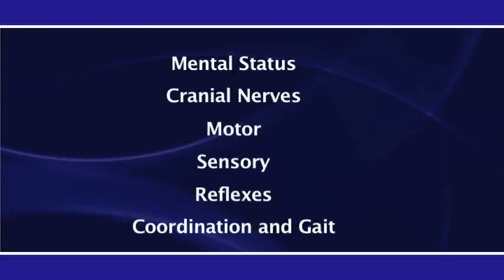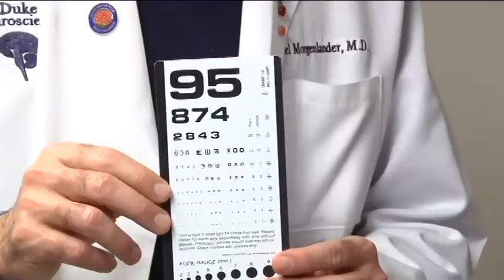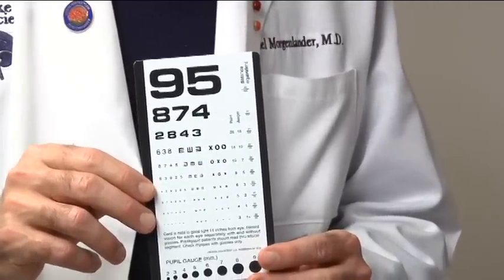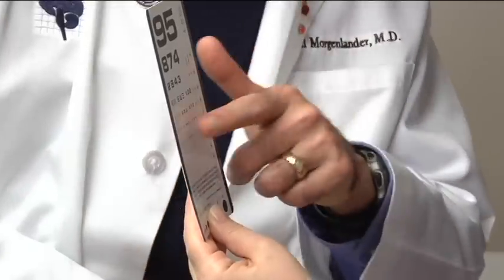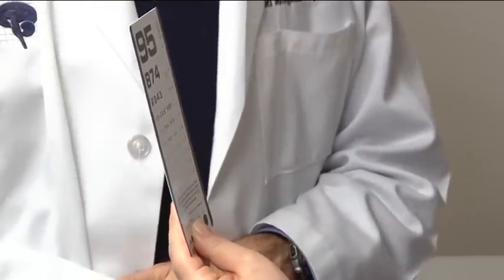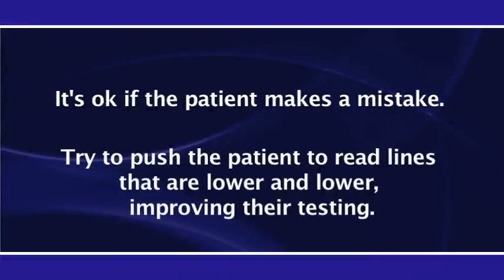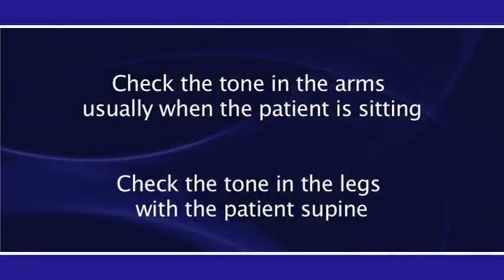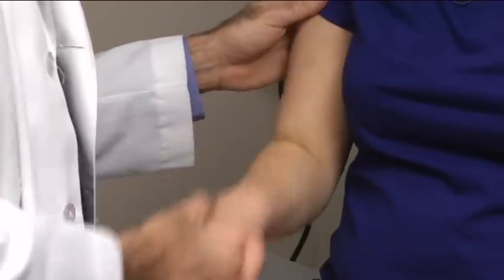How to perform the Neurologic Screening Examination - Part 1 of 2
Duke Professor of Neurology Joel Morgenlander, MD, and Jessica McFarlin, MD, demonstrate how to give a neurological physical exam in this two-part educational video for non-neurologists.
This video covers the following chapters:
(00:01) Introduction
(02:09) Mental Status
(03:56) Cranial Nerves
(11:40) Motor
(14:39) Sensory
(17:38) Reflexes

This video was made possible with the aid of a Duke GME innovation grant. Joel Morgenlander, MD, served as principal investigator. Content was organized and created by Morgenlander, and McFarlin.